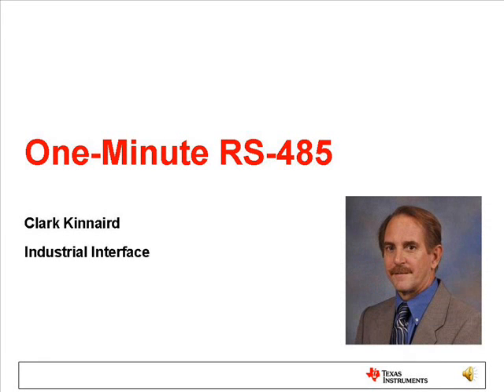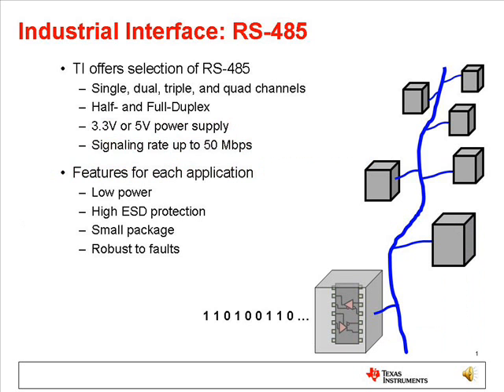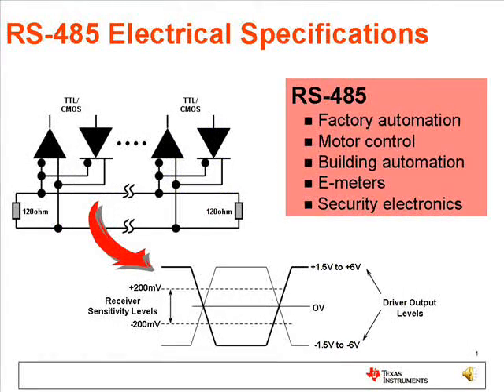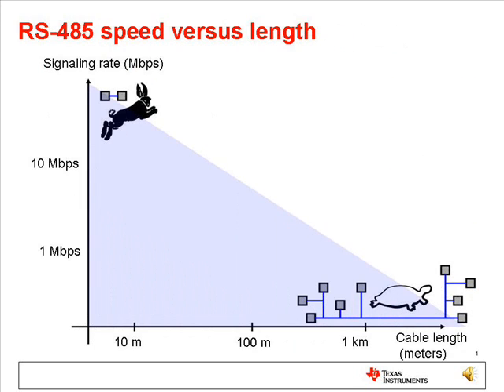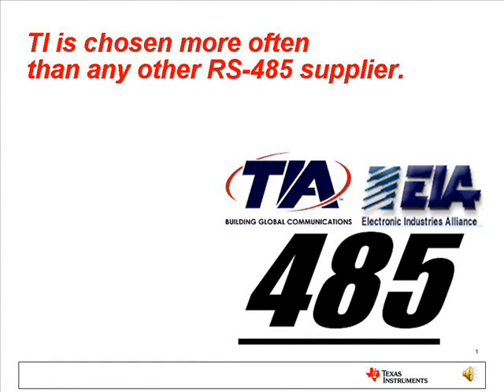One Minute RS-485 Introduction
A summary of the technology and applications of the RS-485 interface standard.